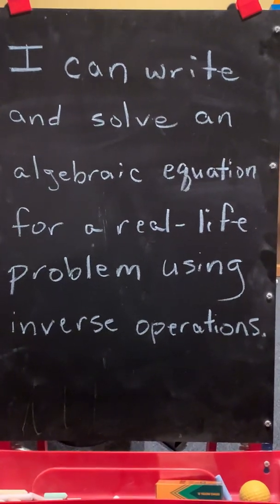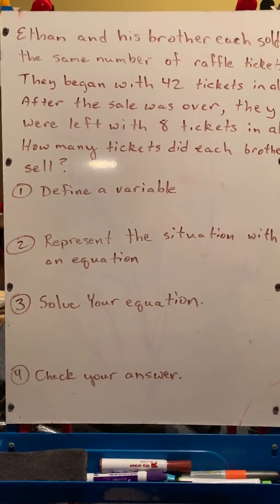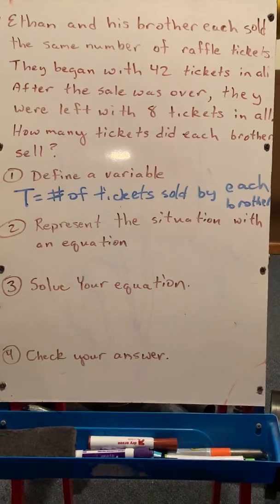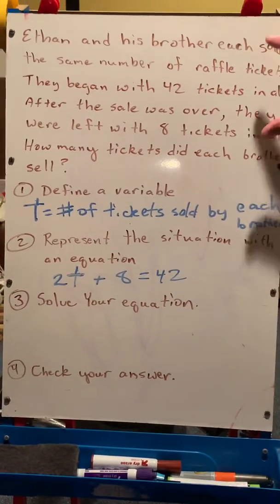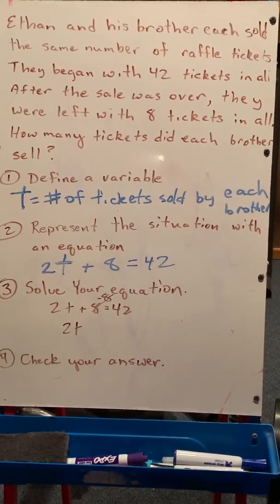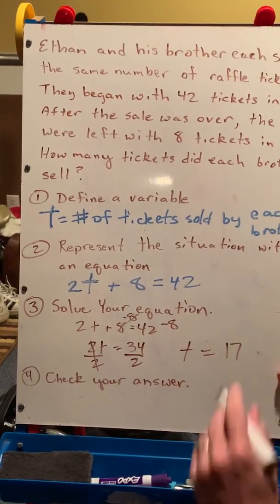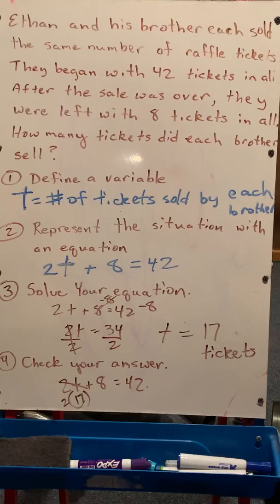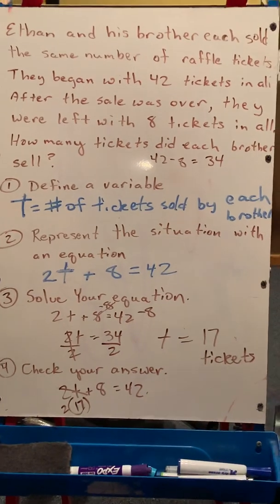Lesson 6-9: Video Part 2